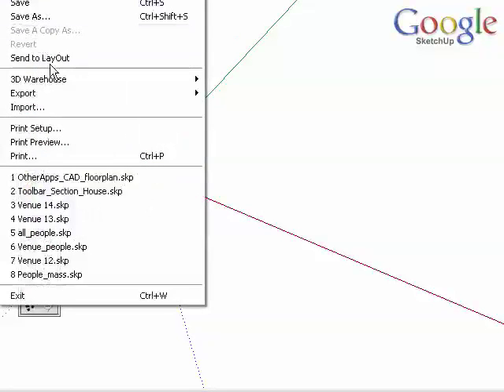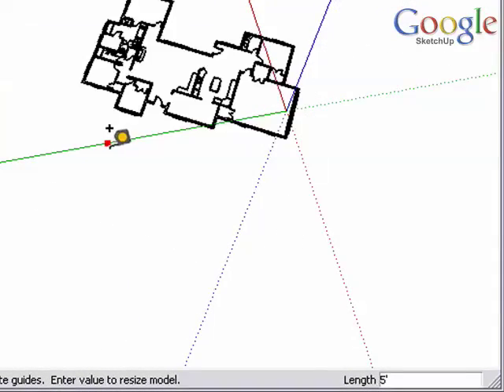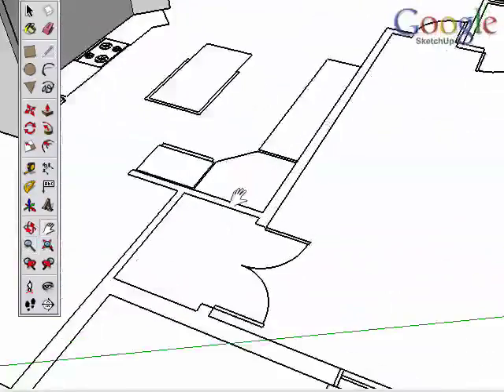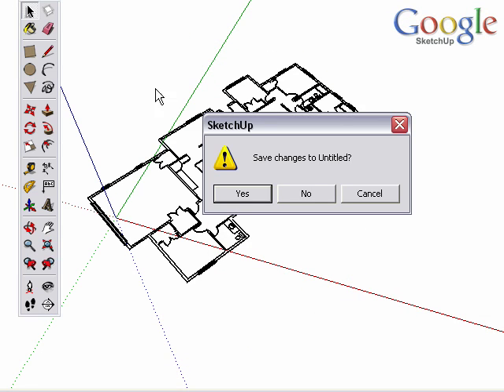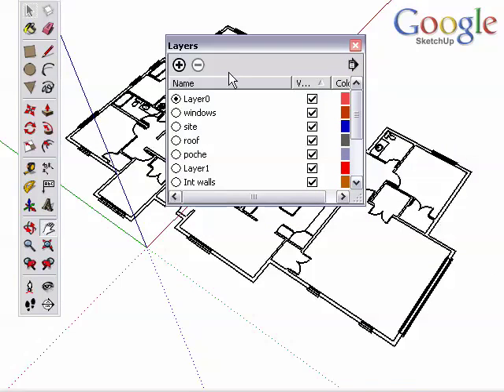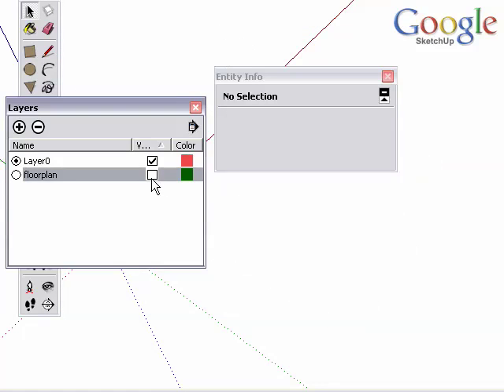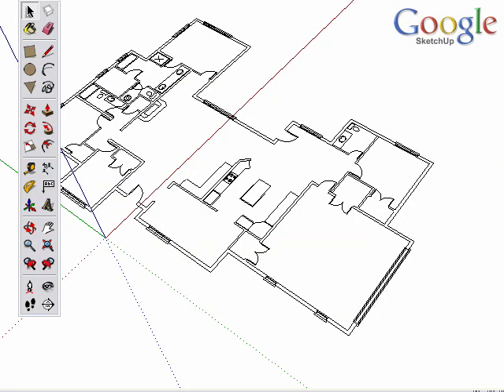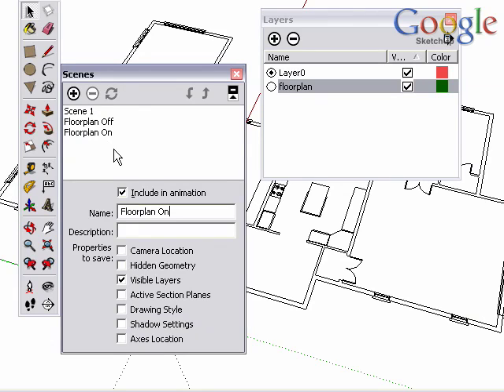1 ImportPreperations Download